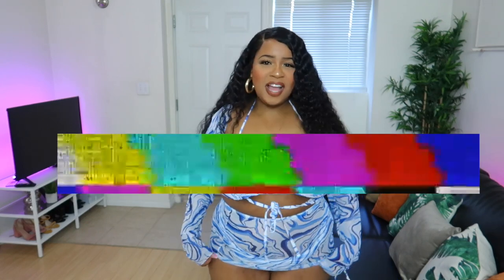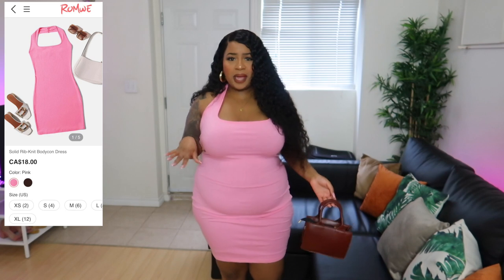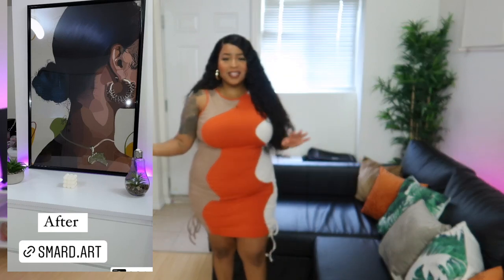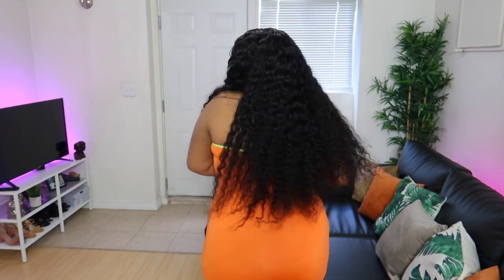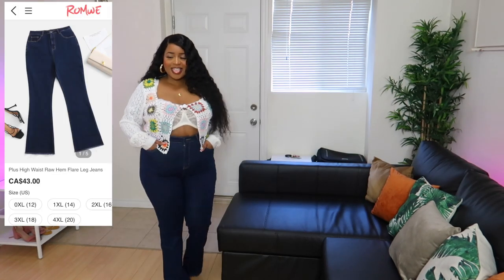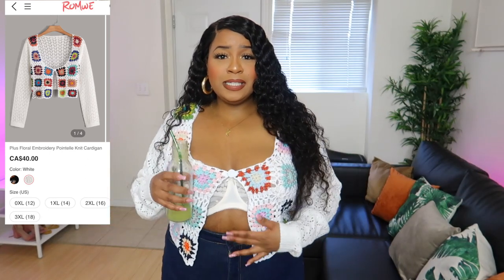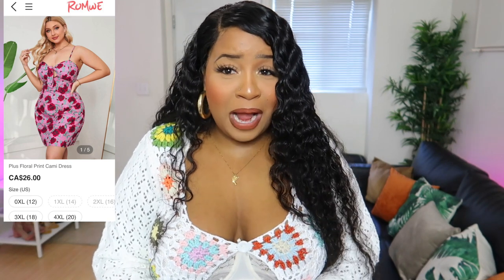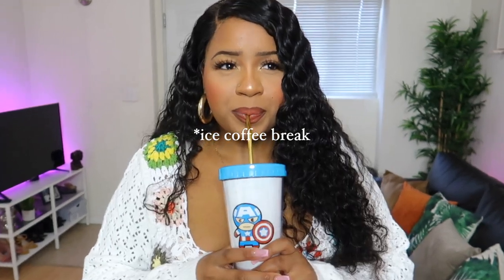CURVY girl tries on VACATION OUTFITS ft. ROMWE💓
Pls check Item Information：

2722883 Allover Print Criss Cross Cut Out Tie Dye Cami Dress
2669609 Plus Ditsy Floral Square Neck Puff Sleeve Slit Thigh Dress
2713686 Plus Allover Print Halter Triangle Bikini Swimsuit With Cover Up Set
2645322 Plus Ditsy Floral & Butterfly Print Lace Trim Split Hem Cami Dress Without Coat